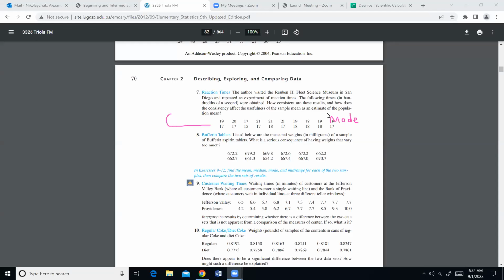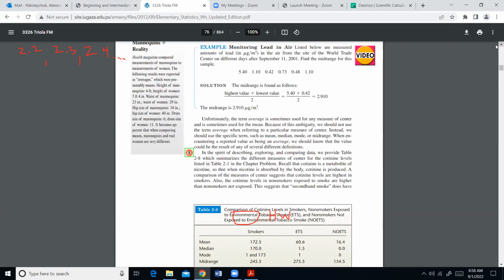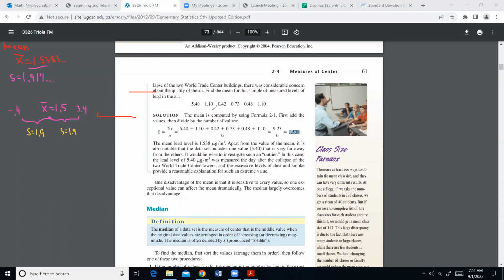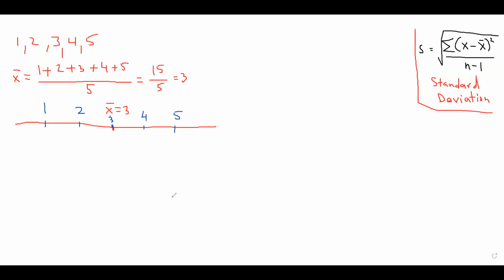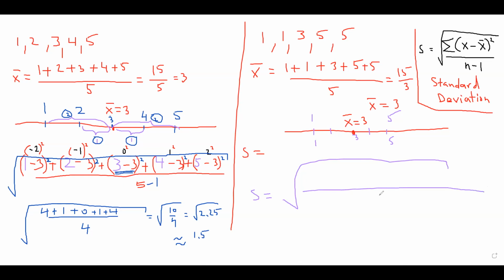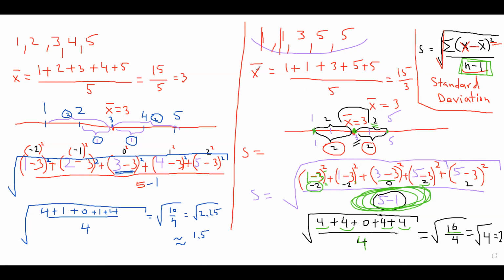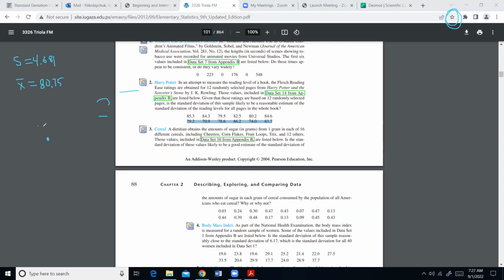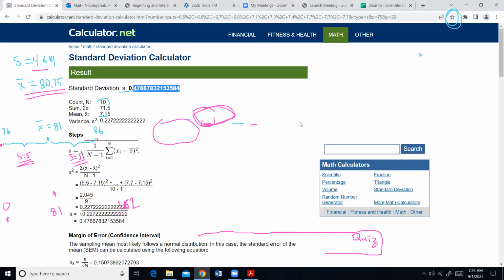Elementary Statistics. Ch 2. Standard Deviation